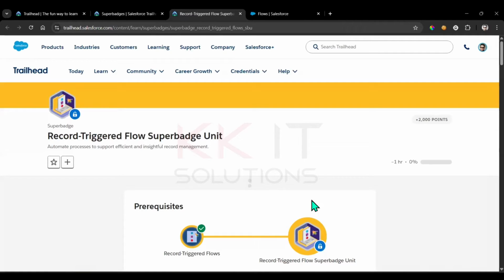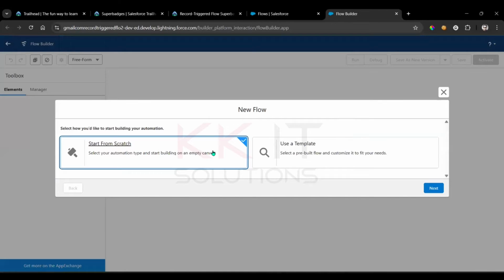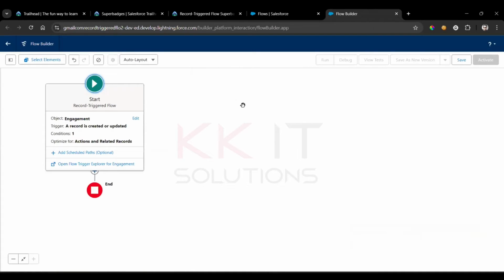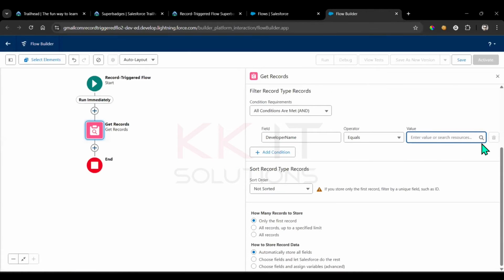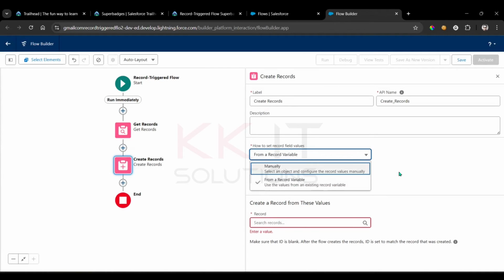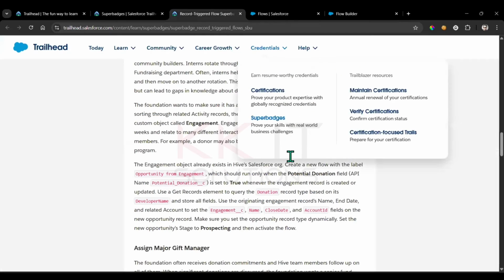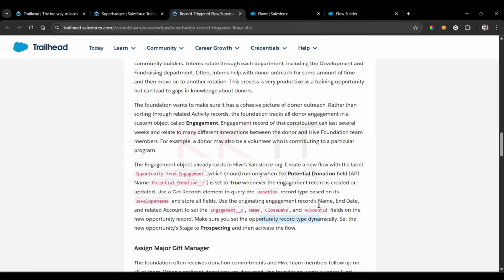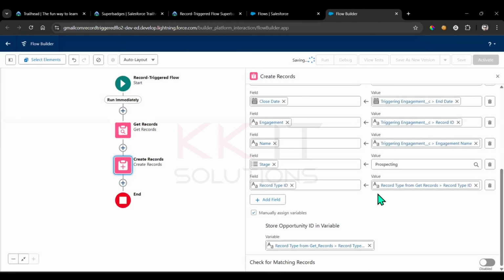Create a Opportunity from Engagement Flow | Record Triggered Flow Super badge Challenge 1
Learn how to create an Opportunity from Engagement Flow in this tutorial for the Record Triggered Flow Super badge Challenge 1. Master this important Salesforce skill and ace the challenge!